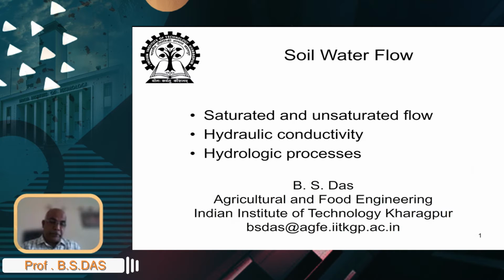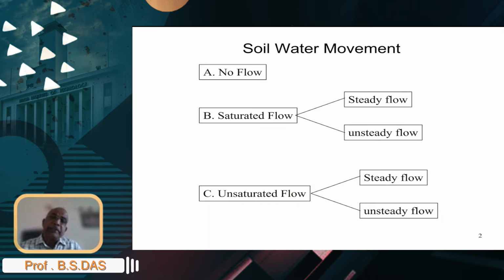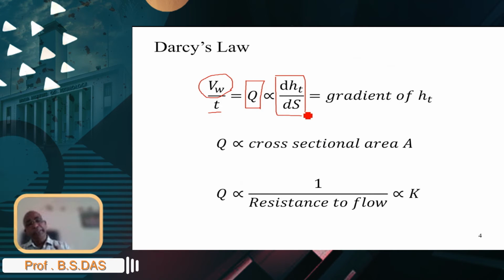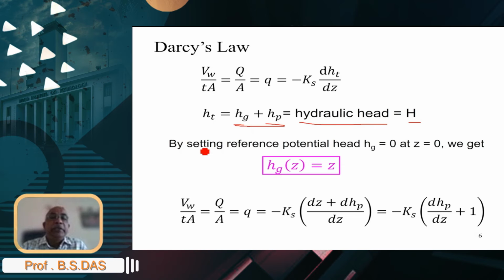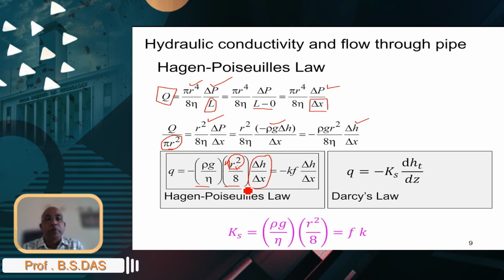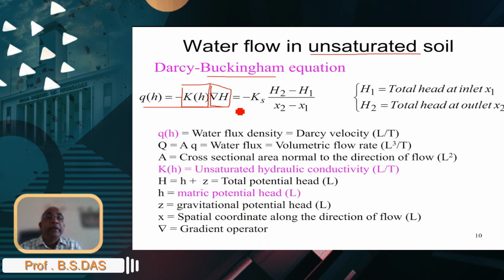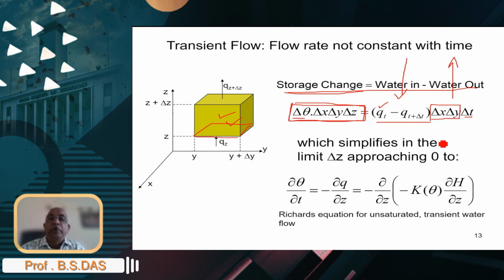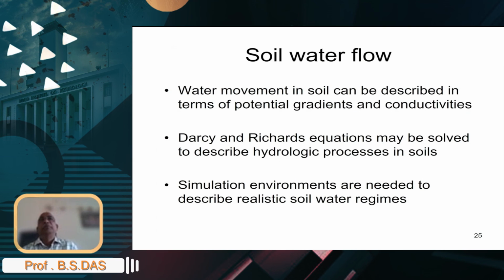Soil Water Energy Status: Lecture-14